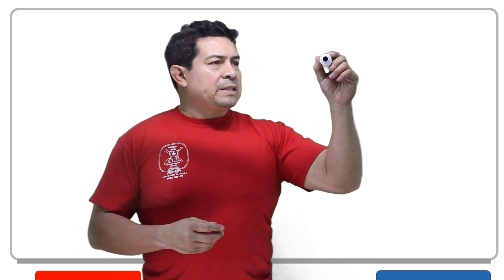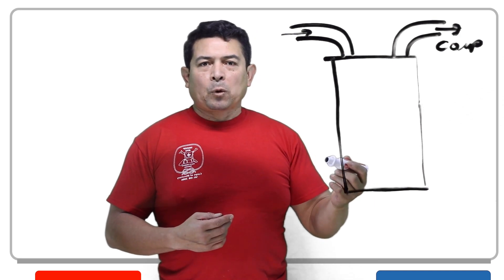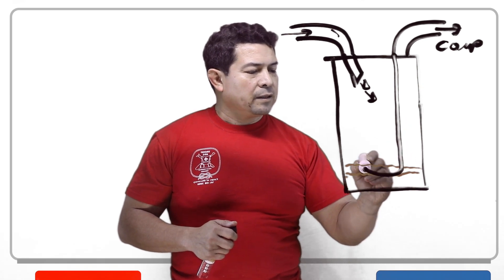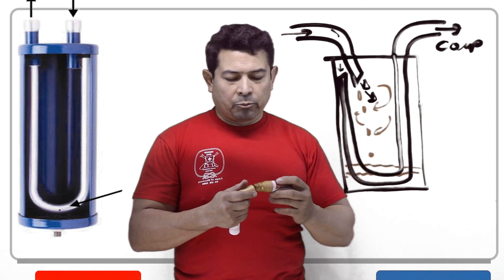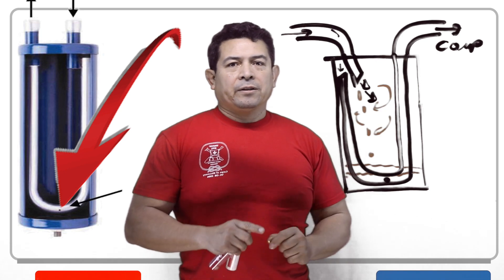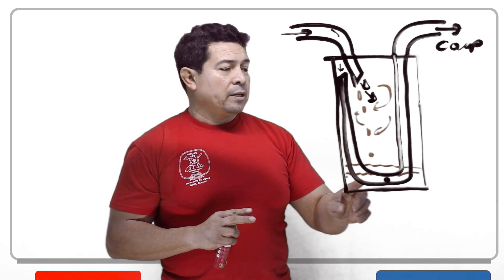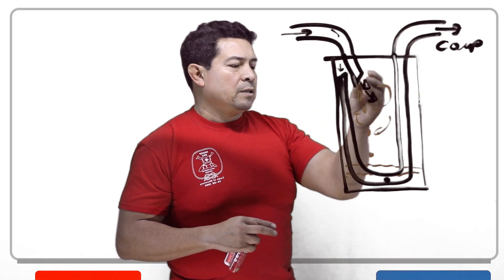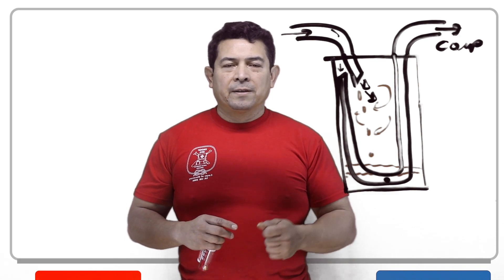Accumulator - HVAC Online Training and Courses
In this video I described the operation and purpose of an accumulator. Why the accumulator is used in heat pumps, what they do and how they work, how they can be considered a safety device for the compressor.